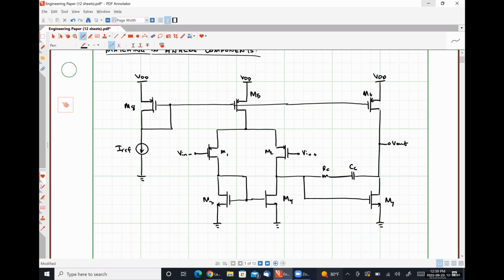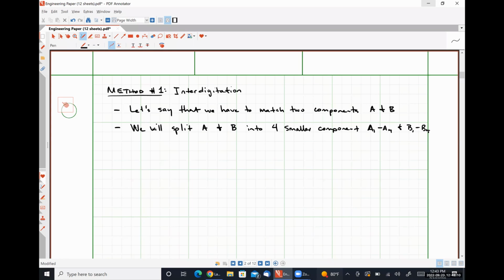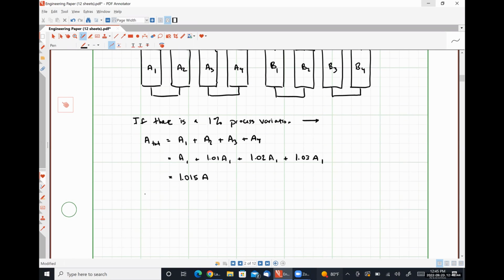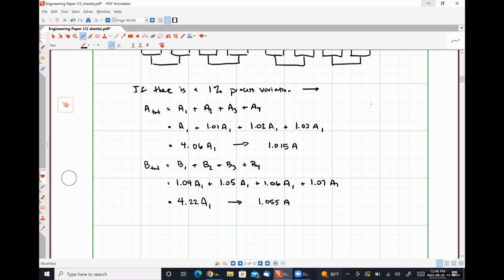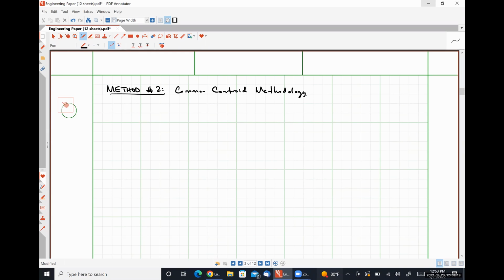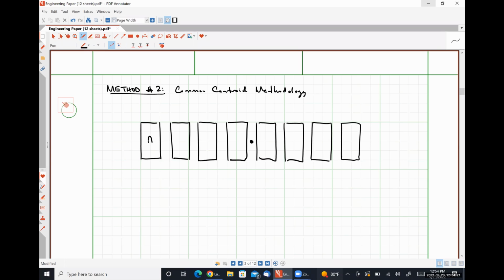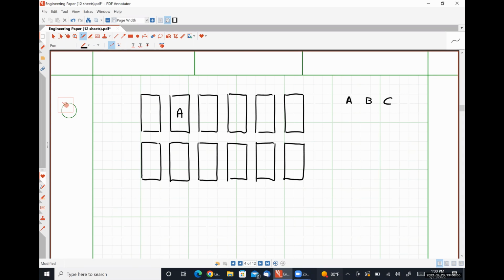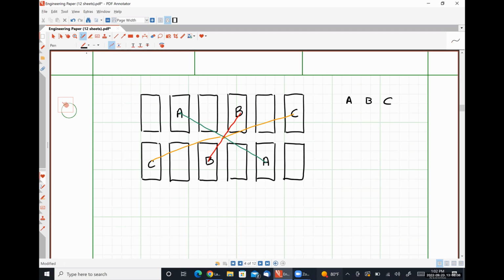ELEN 438 (Fall 2022) - Class Meeting #07 - 09/23/2022